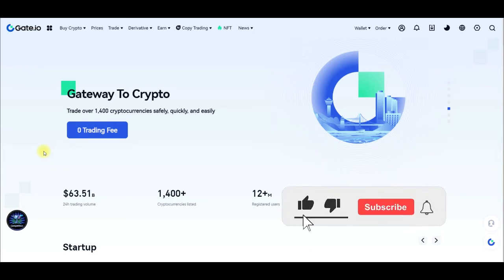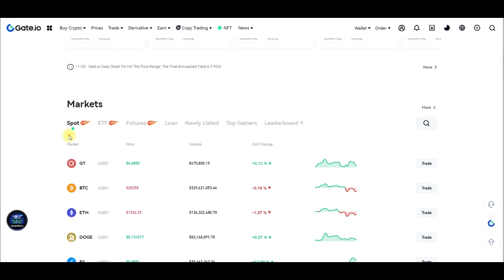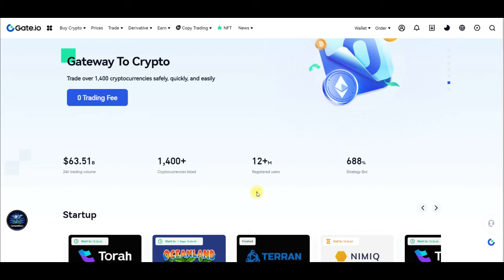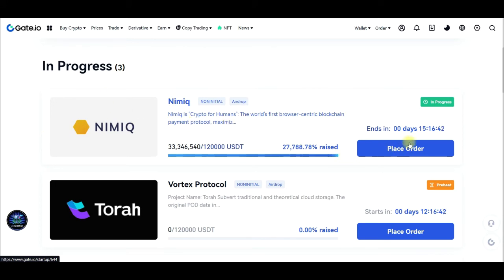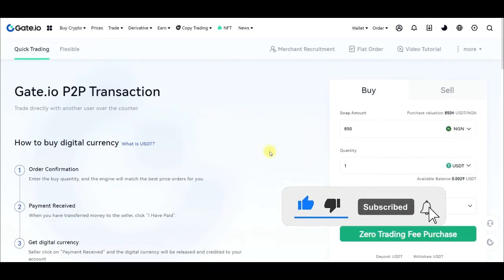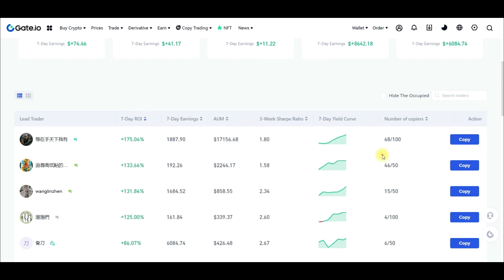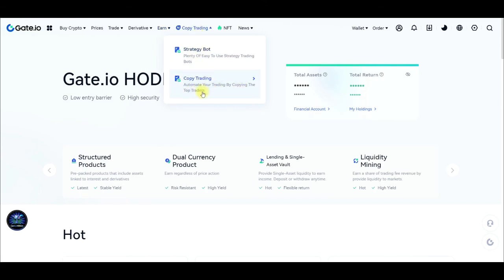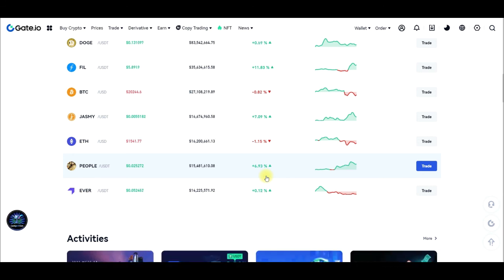Gateio Tutorial - How to Use Gateio Crypto Exchange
Gate.io is a centralized cryptocurrency exchange where users can find a large number of crypto coins and tokens to trade. The platform supports more than 1400 cryptocurrencies with over 2500+ trading pairs. The project occupies one of the leading positions in terms of trading volume (more than 12 billion dollars in trading volume daily) and supports spot and margin trading. It also expanded services to other markets, including options, futures, and derivatives for investors.

1. BINANCE➤➤ Referal Code 20539573

00:00 Gateio Exchange Intro
01:30 What is Gateio?
02:14 Trade on gateio with zero fee
02:44 Investing in gateio (GT Token)
04:42 Newly listed tokens on gateio exchange
05:20 How to free airdrop from gateio IEO
06:16 How to participate in gateio startup
07:44 Gateio startup rules
07:57 How to buy crypto with gateio
08:30 How to become a gateio p2p merchant
09:22 Trade futures on gateio with zero fee
09:30 Gateio copy trading
10:50 Gateio earn
11:50 Gateio products
13:16 Gateio NFT
14:00 Conclusion

✅✅BITCOIN👉 1KuFN1644uXvHECLR7UV3X2RgYfrR8woR1
✅✅Ethereum👉 0x139c05ba1bD30D79e964f9F160f681b79C1bD0f1